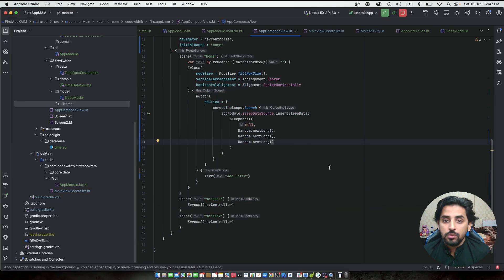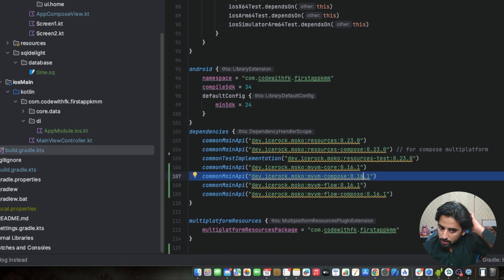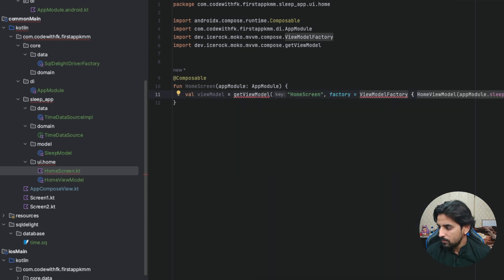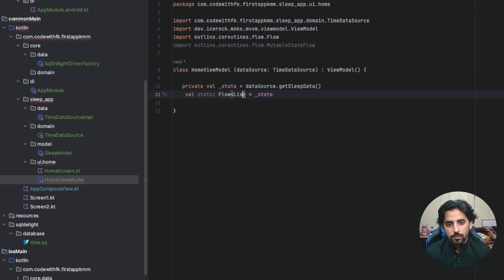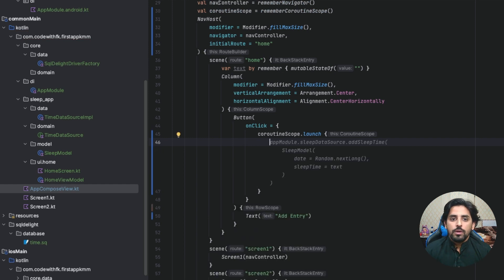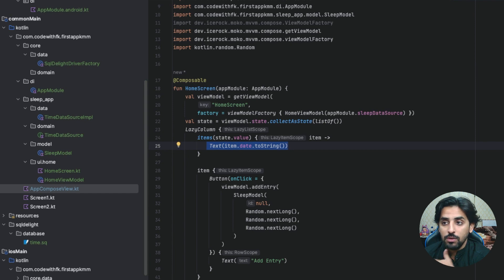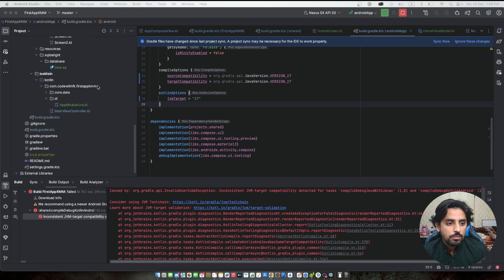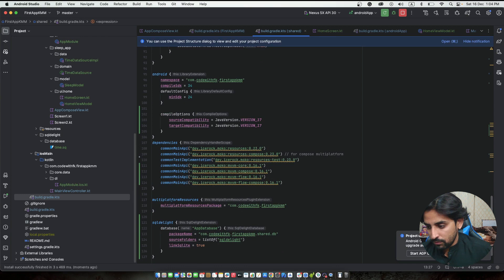Mastering ViewModels in Kotlin Multiplatform Mobile (KMM)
🚀 Dive into the world of Kotlin Multiplatform Mobile (KMM) with our comprehensive guide on ViewModels! 📱💻 In this detailed video, we'll explore the crucial role of ViewModels in building robust and efficient cross-platform applications using KMM.

🔍 What You'll Learn:

Understand the fundamentals of ViewModel and its importance in the KMM architecture.
Discover how to implement ViewModels in a KMM project to maximize code reuse across iOS and Android.
Explore best practices for managing state and data flow in your multiplatform applications using ViewModels.
Learn how to handle platform-specific functionalities within ViewModels in KMM.
🛠️ Key Takeaways:

Step-by-step walkthrough on setting up ViewModels in a Kotlin Multiplatform environment.
Practical demonstrations with real-world examples for both Android and iOS platforms.
Insights on achieving seamless integration and consistency in your app's UI and logic layers across platforms.
Tips and tricks to optimize your KMM development process with ViewModels.
👨‍💻 For Whom:
This video is perfect for Kotlin developers, mobile app developers, and anyone interested in cross-platform development who wants to leverage the power of KMM. Whether you're a beginner in KMM or looking to refine your skills, this video has something for everyone!

🔗 Resources and Code Samples:
Don't forget to check the description below for links to code samples, detailed documentation, and additional resources to help you get the most out of your KMM journey with ViewModels.

⏰ Timestamps:
(Use timestamps to guide viewers through the video content, providing easy navigation to key sections.)

Drop your questions and experiences with KMM and ViewModels in the comments below – let's learn and grow together!